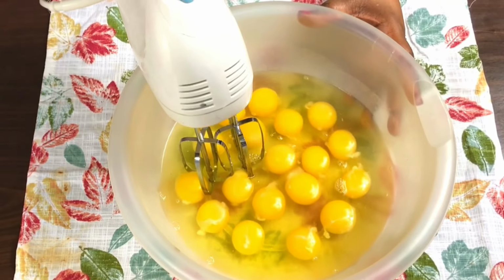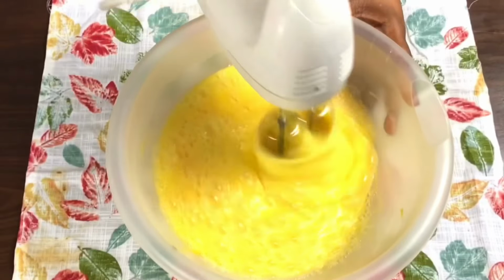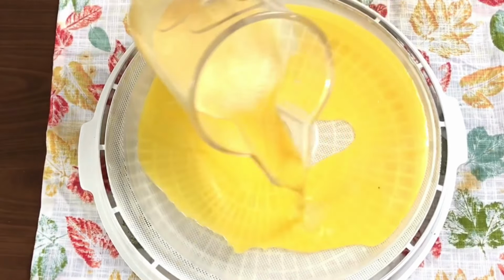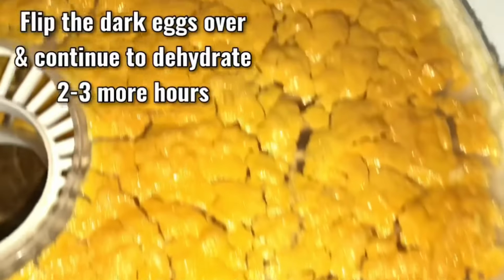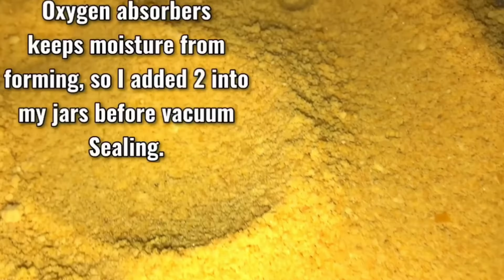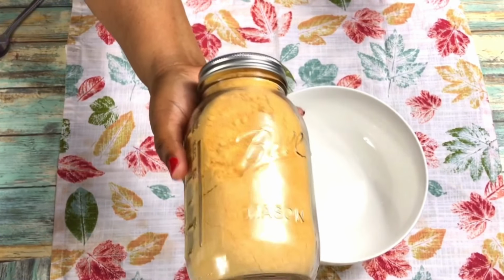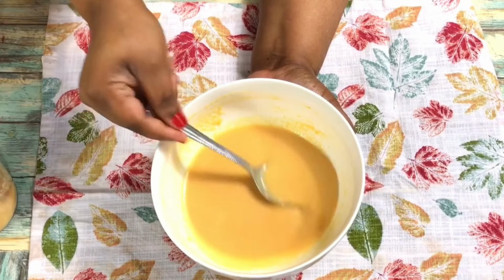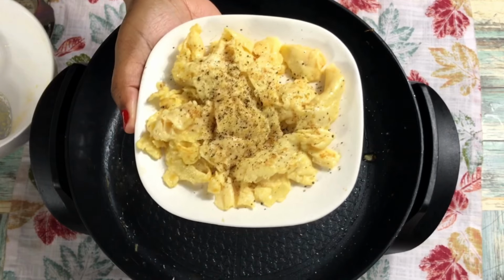How to Dehydrate Eggs Safely So That They Last Years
If you are looking for a easy & safe way to dehydrate raw eggs for your long term food storage, this video is for you.
The price of Eggs has went down slightly, & I'm almost positive it's temporary, so now is the best time to stock up, & dehydrate them to safely store them for long term.
Now these eggs may only last you 1-2 years depending on how they are stored, but the good thing is, you can continue to buy & dehydrate them after using them in your home to extend that time. You know the term, New to the back, Old to the Front, well there you go, this is how I keep my pantry organized & full. I simply replace what is used, shortly after items get low.
The first thing you want to do before you start, is to make sure your utensils are clean because you are working with raw eggs here.
2nd thing is you want to have your jars sterilized because you will be using them to store & seal your dried egg powder in.. & 3rd, you want to make sure you have oxygen absorbers on hand to put in those jars to make sure moisture do not appear in your stored dehydrated eggs, because this will cause botulism, & you don't want that, because it can make you ill.
This is why I dry my eggs a 2nd time after grinding them up, is to make sure they are completely dry, & the oxygen absorbers will help with that as well.
I shared in the video with you all of what you need to do if you see your dehydrated eggs dry at the top, & wet at the bottom.. Just flip them over & let them continue to dry at 140F for another 2-4hrs.
Also Salmonella will not be removed from your eggs completely, until they are rehydrated & cooked..So please remember that if you decide that you want to dehydrate raw eggs at home.